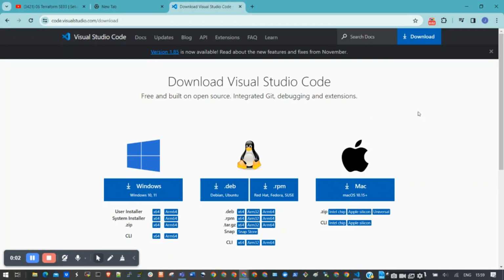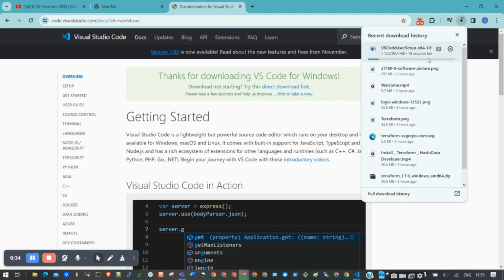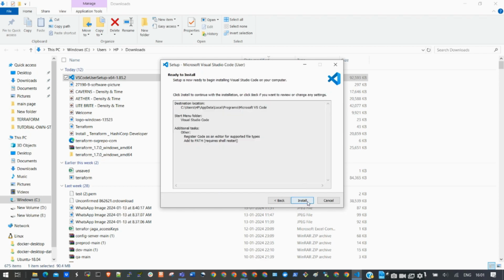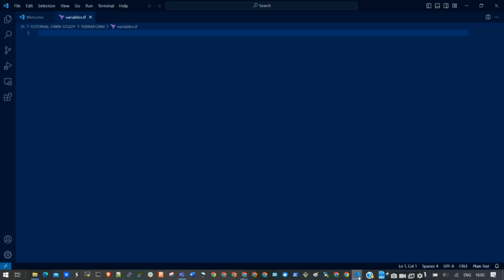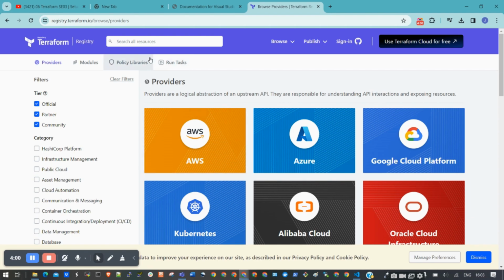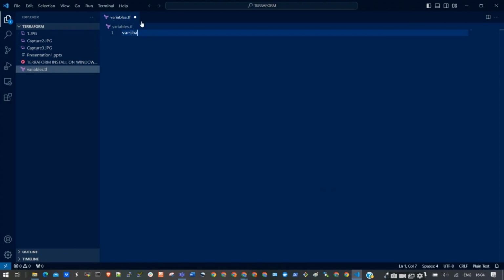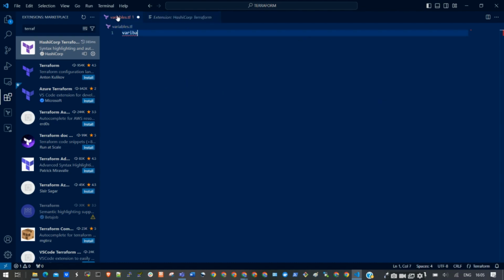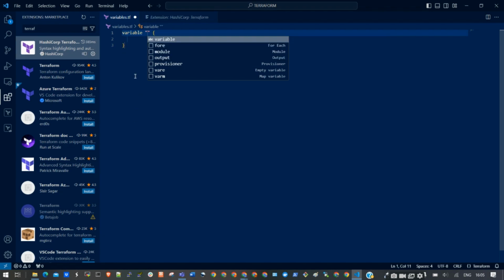How to Setup Visual Studio Code and Terraform extension | How to add TerraformExtension VisualStudio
How to Setup Visual Studio Code and Terraform extension | How to add Terraform Extension in Visual Studio